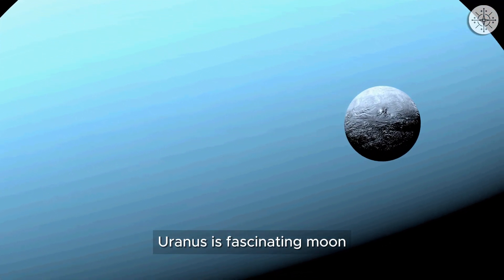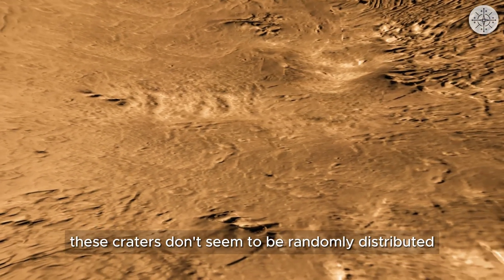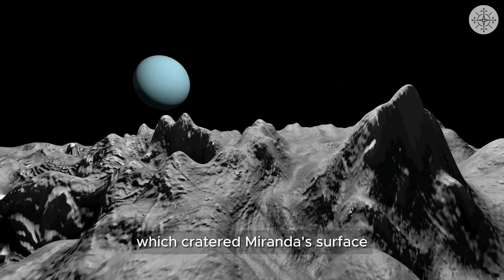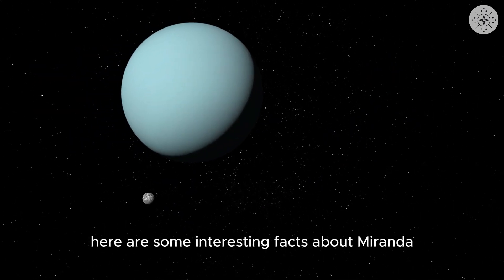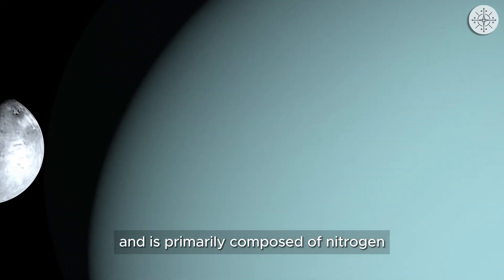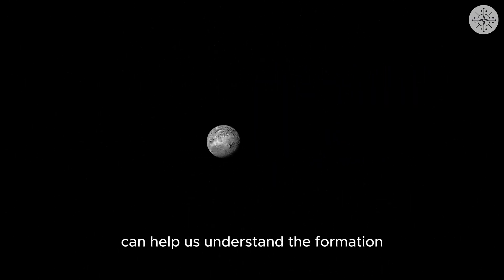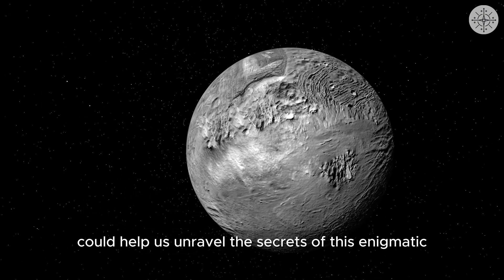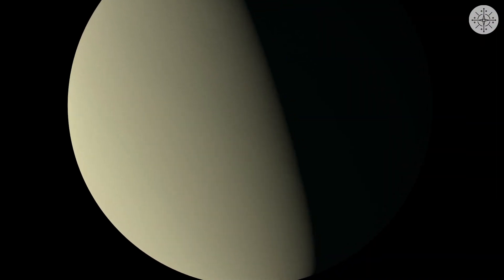Uranus' moon Miranda - Crazy satellite miranda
Miranda, one of Uranus' moons, is known for its extreme and varied terrain, making it one of the most geologically fascinating bodies in the solar system. Here are some key points about Miranda:

### Discovery and General Information
- **Discovered by:** Gerard Kuiper in 1948.
- **Diameter:** Approximately 471 kilometers (293 miles), making it the smallest of Uranus' major moons.
- **Orbital Characteristics:** It orbits Uranus at a distance of about 129,900 kilometers (80,700 miles).

### Unique Geological Features
Miranda is renowned for its complex surface, which appears to be a patchwork of different terrains. Some of the notable features include:
- **Coronae:** Miranda is particularly famous for its coronae, which are large, oval-shaped regions characterized by ridges and valleys. The three most prominent coronae are Arden, Elsinore, and Inverness.
- **Canyons and Cliffs:** One of Miranda's most striking features is Verona Rupes, a cliff that may be as high as 20 kilometers (12 miles), making it the tallest known cliff in the solar system.
- **Mixed Terrain:** The moon's surface is a chaotic mix of older, heavily cratered regions and newer, less cratered areas, suggesting a history of intense geological activity.

### Geologic Activity and Theories
- **Tidal Heating:** Miranda's varied terrain and apparent geological youth are thought to be the result of tidal heating. This heating could have occurred during past orbital resonances with other moons of Uranus, causing internal friction and melting.
- **Upwelling and Ice:** Another hypothesis is that diapirs, or blobs of warm ice, rose through the moon's icy crust, creating the coronae and other surface features.

### Exploration
- **Voyager 2:** The only spacecraft to visit Miranda up close was Voyager 2, which flew by in January 1986. The images and data sent back by Voyager 2 revealed the moon's unusual and complex surface.

### Scientific Interest
Miranda's diverse and youthful surface makes it a subject of significant interest for planetary scientists. Understanding its geology can provide insights into the processes that shape icy moons and the role of tidal forces in the solar system.

In summary, Miranda stands out among the moons of Uranus due to its unique geological features and the mysteries surrounding its formation and evolution. Its dramatic landscapes offer a window into the dynamic processes that can occur on icy bodies far from the Sun.